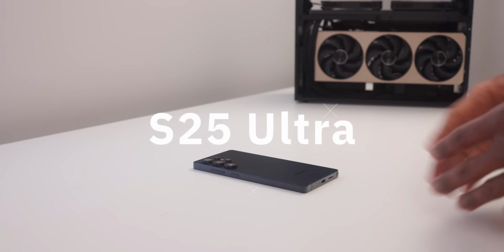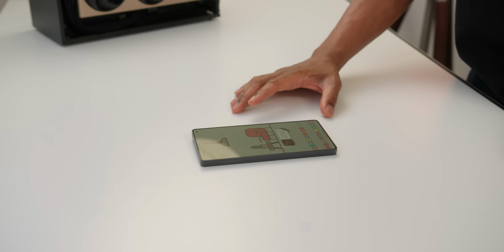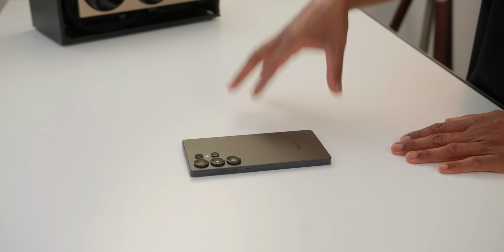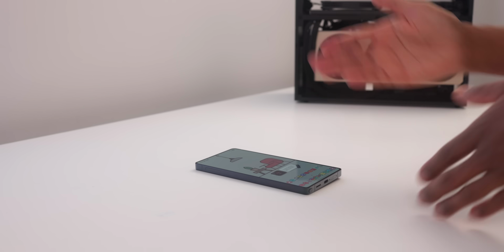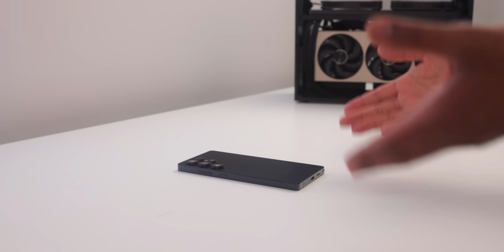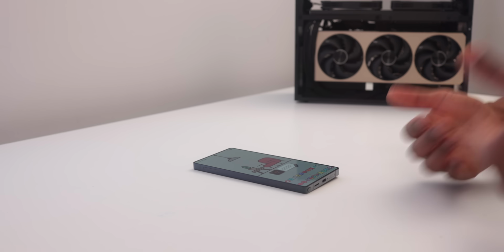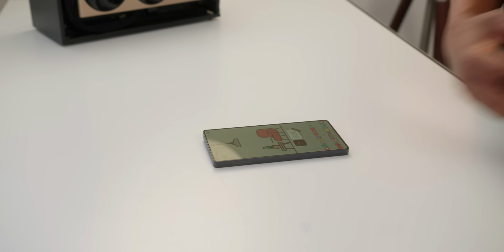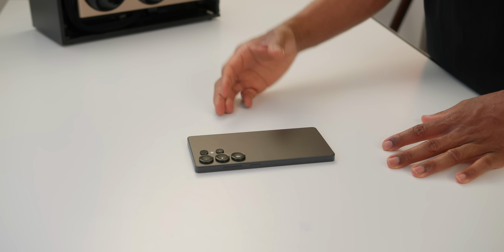Surviving the Switch: From iPhone to Galaxy S25 Ultra!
What is it like for an Apple User to switch to the Samsung S25 Ultra? This is a 4 months later update... Reserve your spot for a $50 Samsung credit towards your pre-order
📱 Samsung S25 Ultra
📱 Galaxy Tab S10 Ultra
🎮 GameSir G8 Plus Controller ⏵⏵⏵
📱 Cases
Pitaka Cases
UAG Cases
Spigen Cases
🔋 MagSafe Battery packs
UAG Battery Pack
Anker Battery Pack
Anker MagGo Qi2
ESR MagSafe Battery 5000mAh
ESR MagSafe Battery 10000mAh
💳 MagSafe Wallets
Pitaka Wallet
Satechi Wallet
ESR Wallet
ESR Wallet w/ FindMy
🔌 Chargers
Nomad 30W GaN charger
Nomad 130W GaN charger
Nomad Base One
Nomad Kevlar Cable
Nomad ChargeKeys
💾 MagSafe Storage options
Anker MagSafe SD Card holder
Hagabis MagSafe SSD
Kingston SSD
📷 ND Filters
Freewell Filters